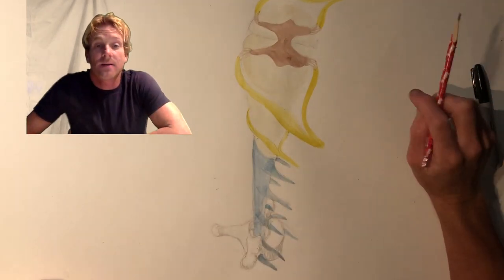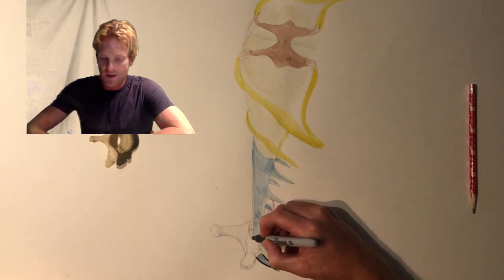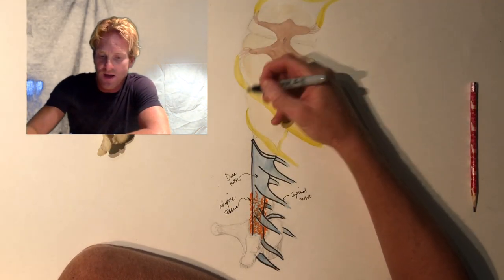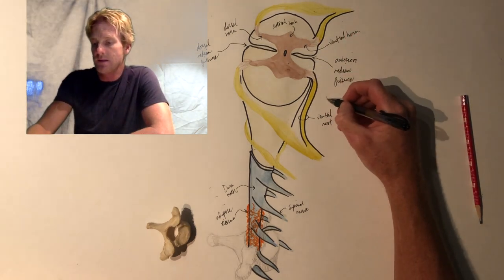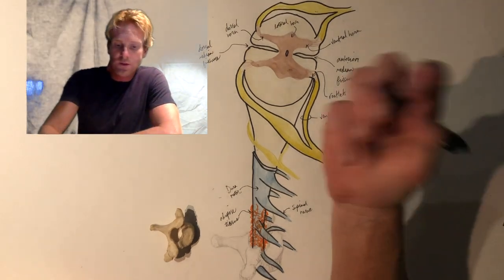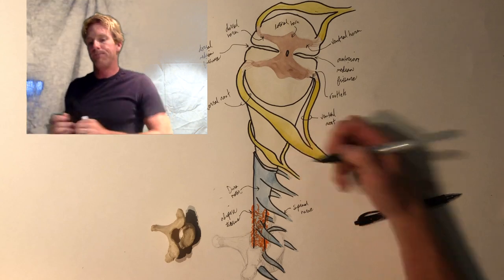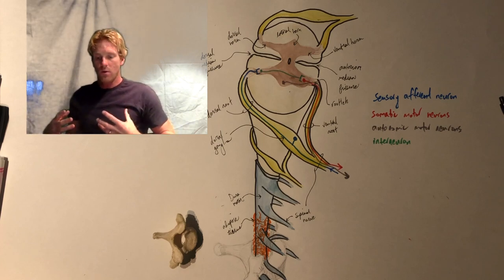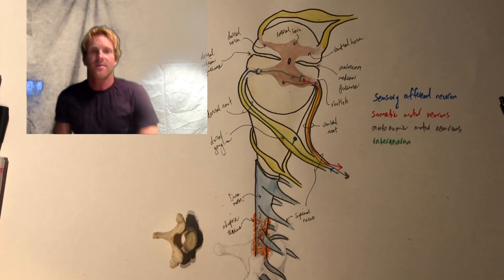The spinal cord illustrated and explained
Dr. Stewart talks about the spinal cord